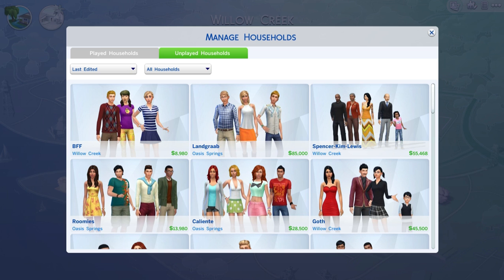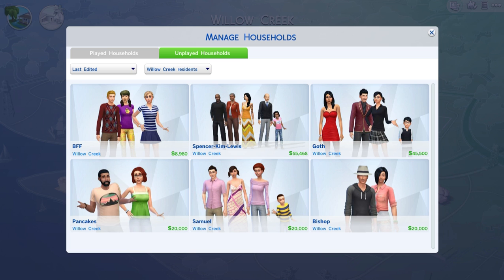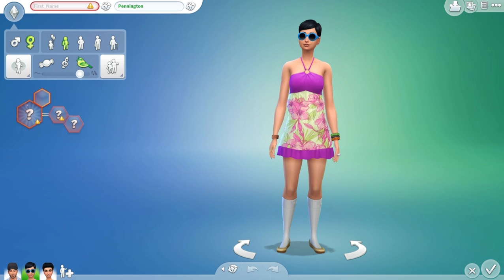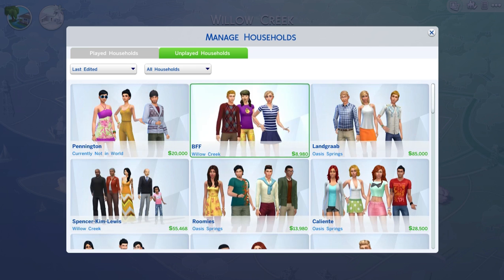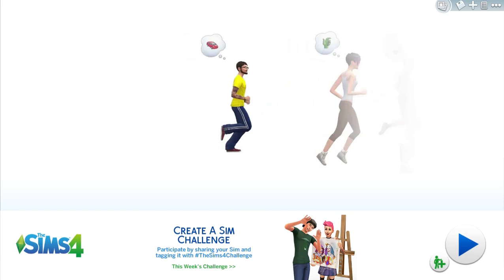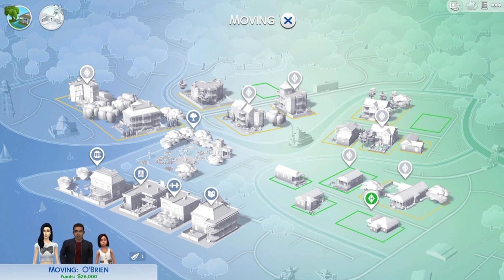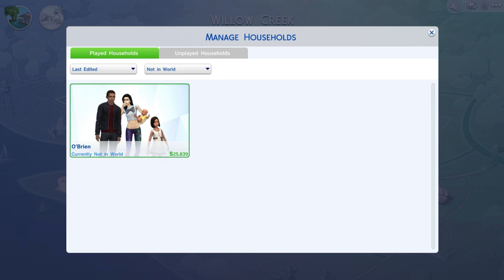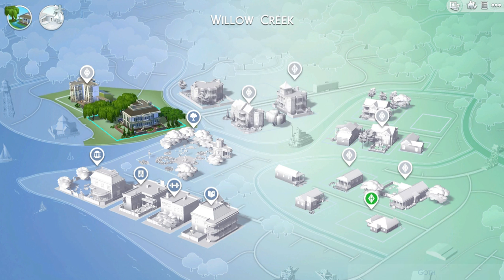The Sims 4 Tutorial: Using 'Manage Worlds' to create your own basic Story Progression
**read below for full details**

Sims 3 simmers are use to playing in a world where sims in the town grow up, get married, have kids and eventually die. In Sims 4, sims only grow old and die, no other progress is made in un-played households. As the town grows old, you don't want to be stuck in a town full of elder sims!

In this tutorial I have a basic method to keep your town vibrant with young new sims and as many children,  teens, couples and elders as you want! You manage the towns to progress the way you want them to.

In this Sims 4 Tutorial, I show you how to create your own basic story progression using the 'manage worlds' option. This only affects the type, quantity and life states of sims and does not include an option for career and skill progression.